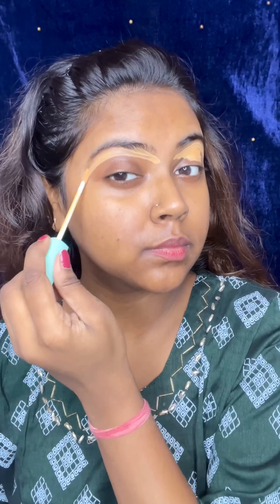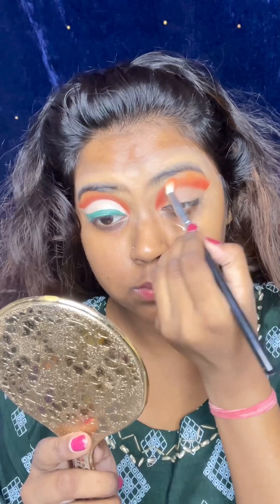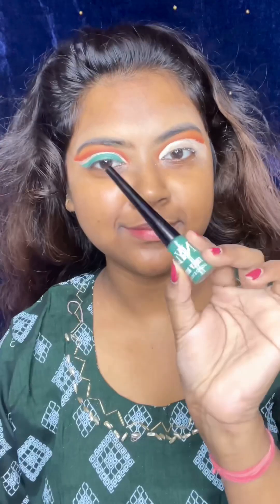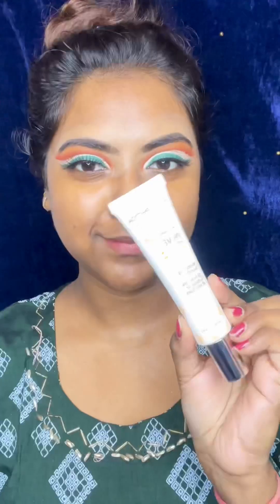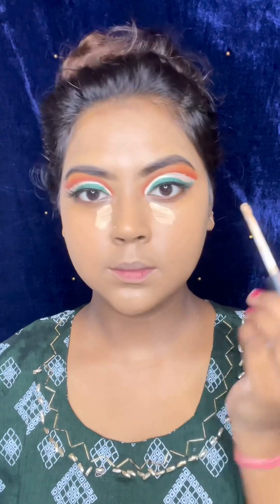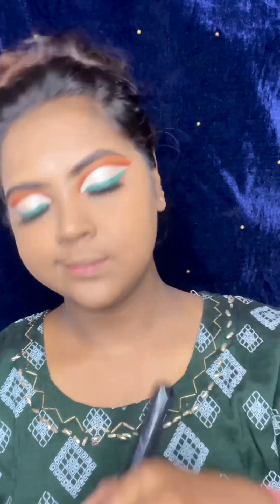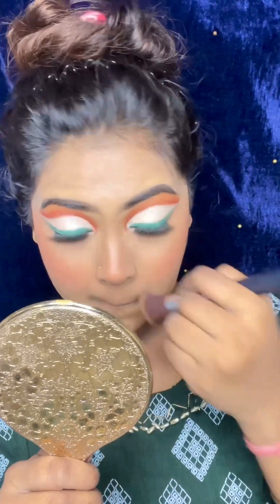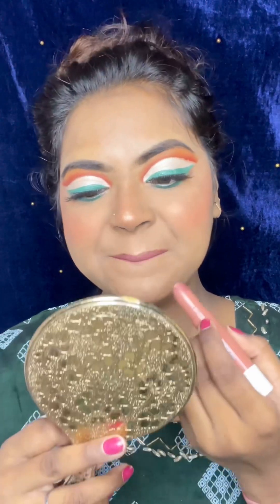15 August and 26 January Makeup Tutorial 🥰🇮🇳🇮🇳✨